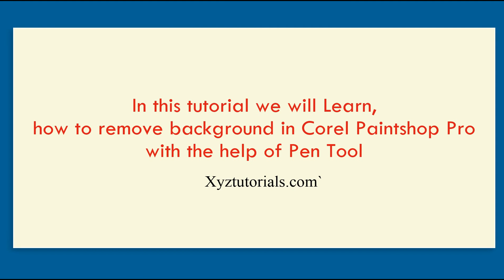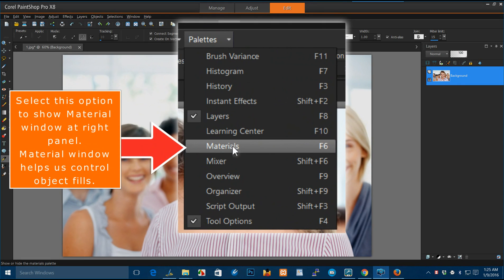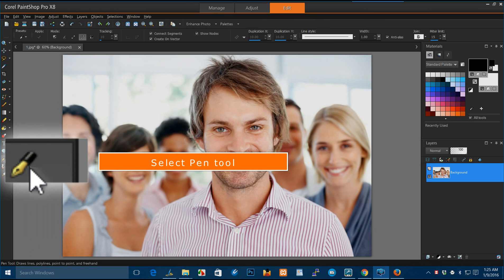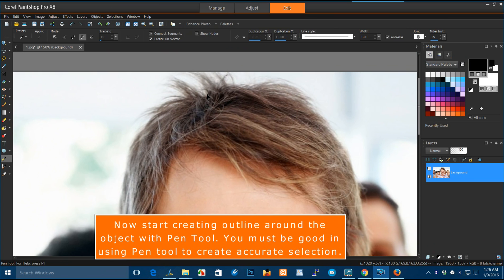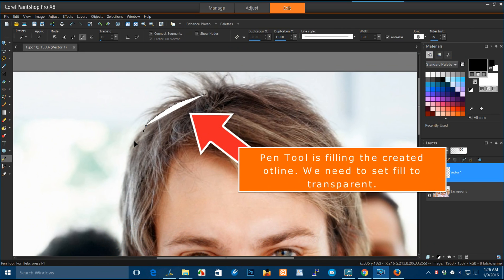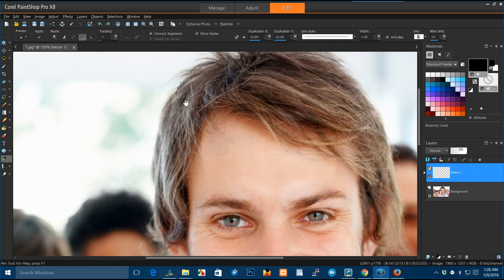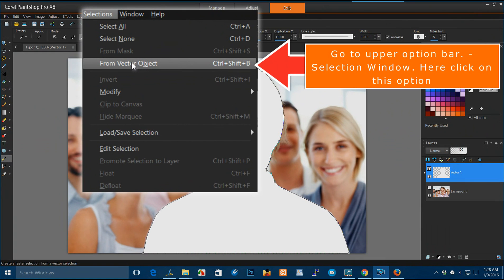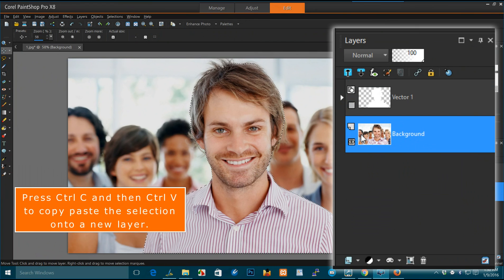Remove Image Background with Corel Paintshop Pro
This video is aimed at  removing background from an image. We have used PEN tool to make the selection in this tutorial.